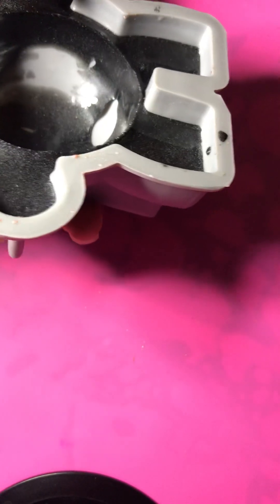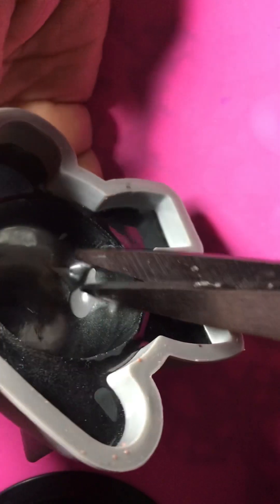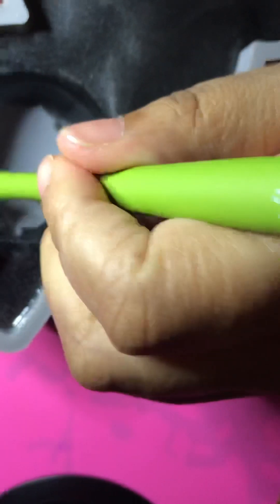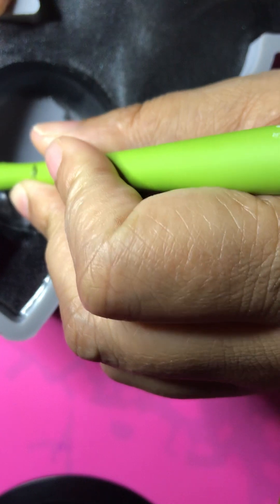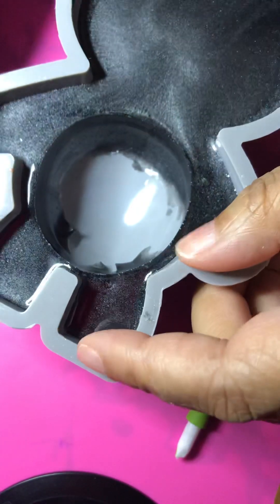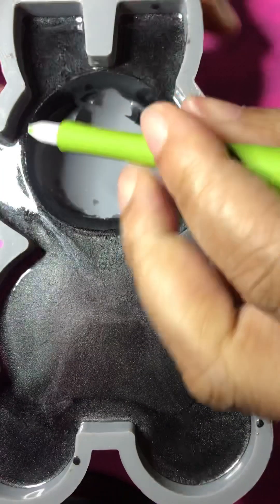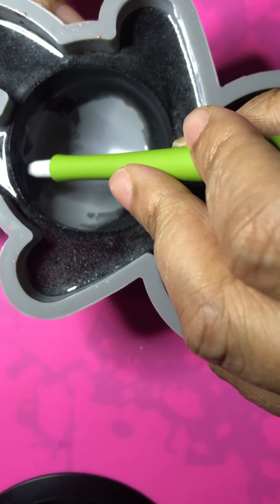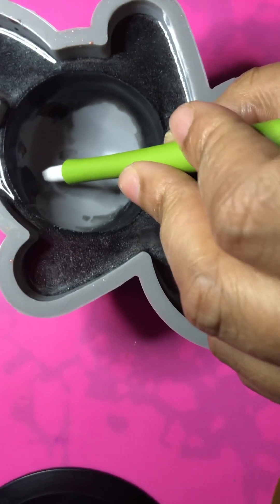Pt 2 of the snow globe teddy bear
I don’t know how how edit and all the that good stuff,
But here 2, and more coming